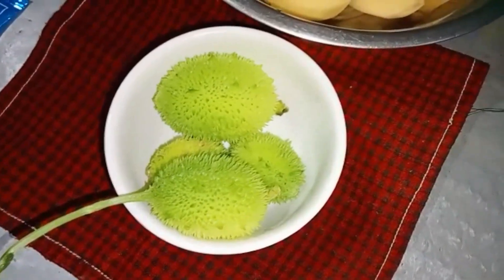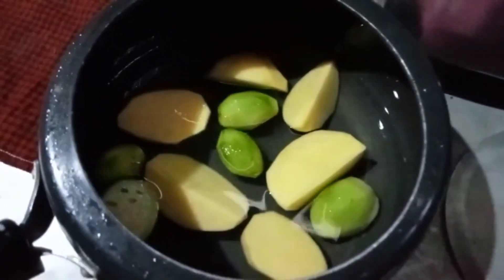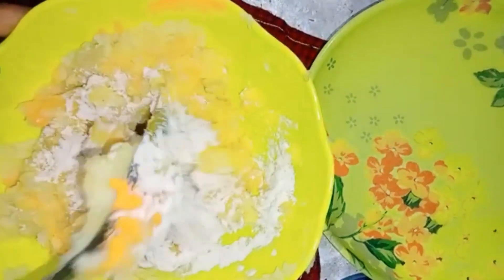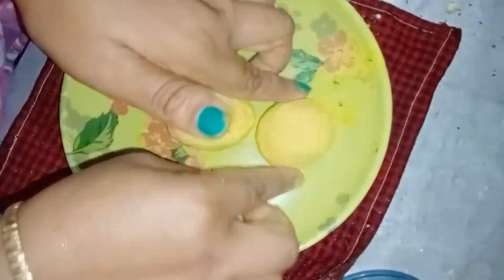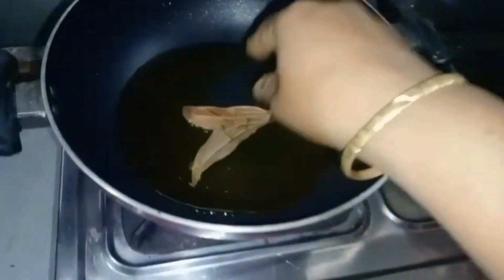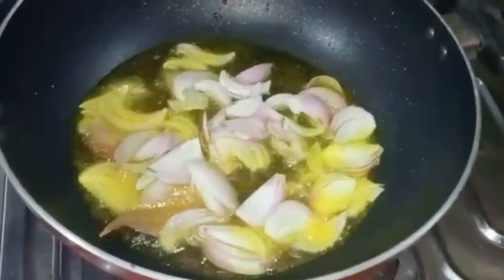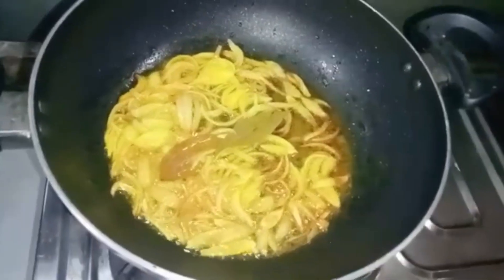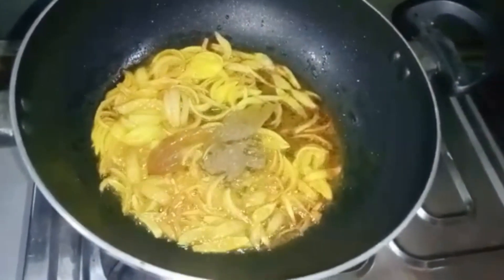Niramish mas recipe